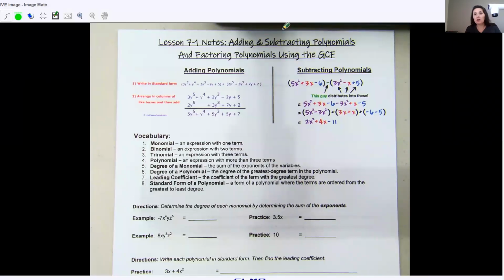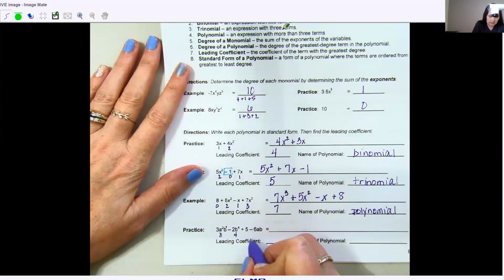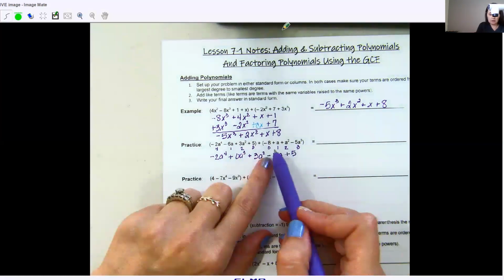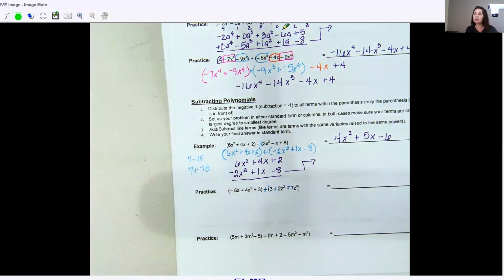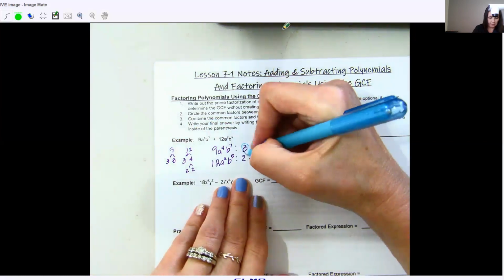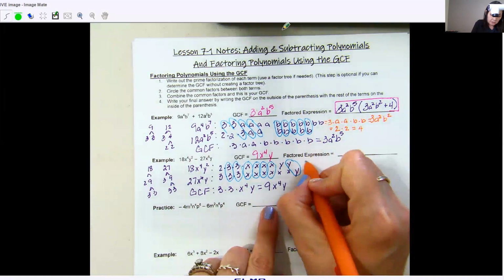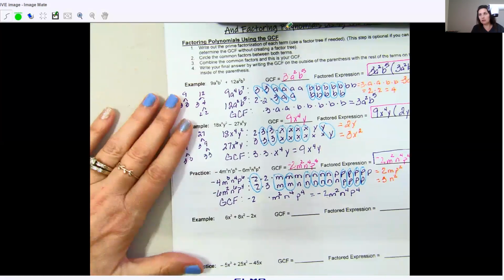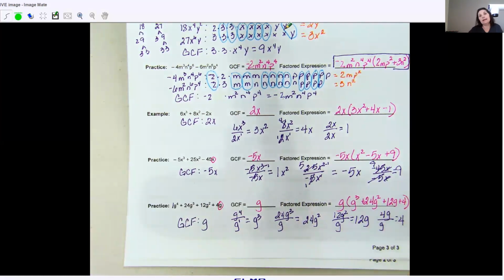Lesson 7-1: Adding, Subtracting & Factoring Polynomials Using GCF